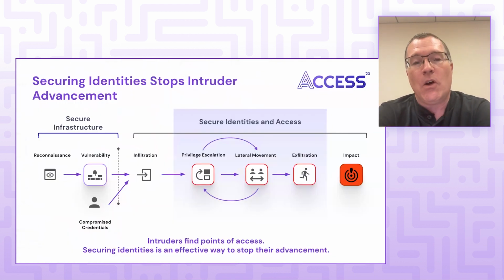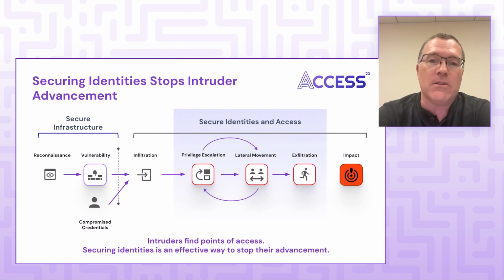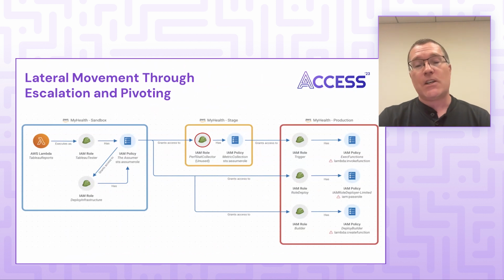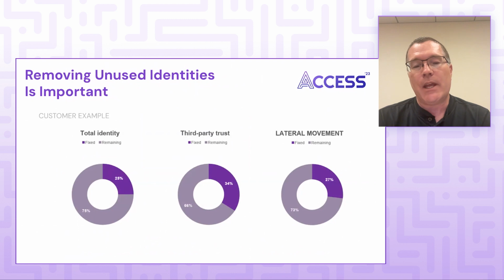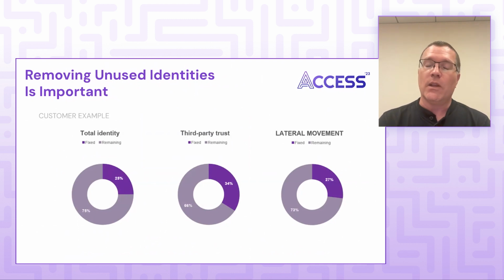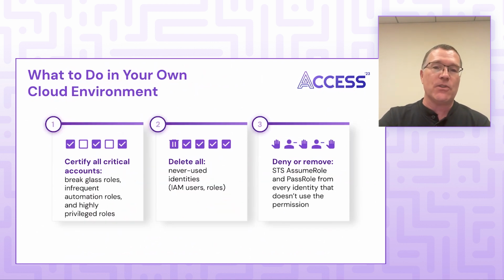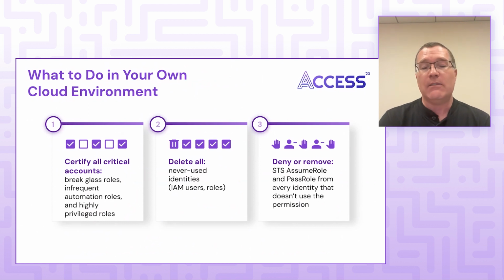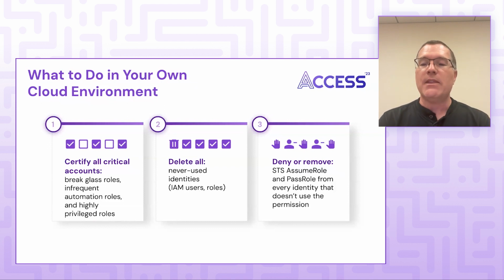Securing the Inevitable: Disarming Identity and Permissions Risks in Your Cloud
As we’ve been reminded recently, attackers will get inside your cloud, which is why relying on perimeter defenses such as MFA and vulnerability management are not enough. A typical enterprise cloud has thousands of human and nonhuman identities with associated permissions and access privileges - all which can be leveraged in an attack, and many of which can be removed without impacting business. In this session, Sandy unveils four critical identity and permissions pitfalls and provides actionable insights on how to start securing your cloud from the inside (without the need to buy anything), effectively fortifying your cloud against malicious activity even when the perimeter is breached.

Presented by:
Sandy Bird, CTO & Co-Founder at Sonrai Security